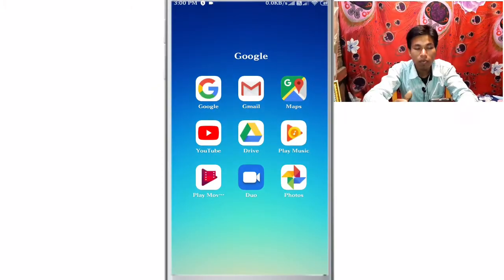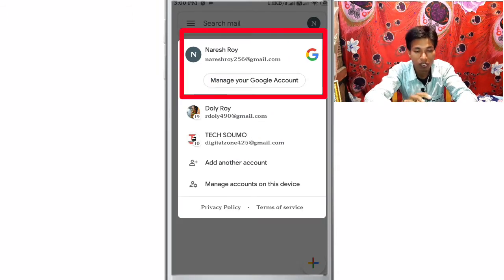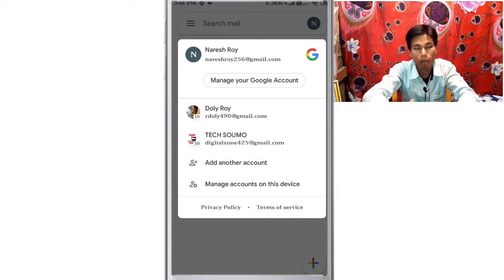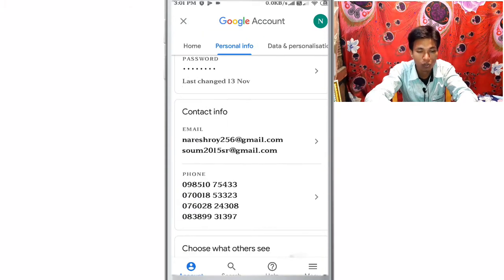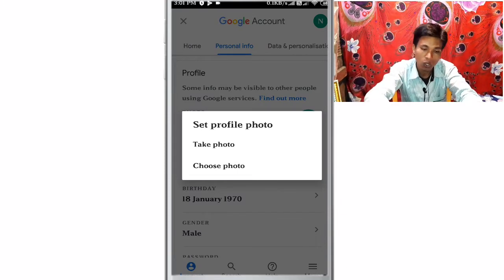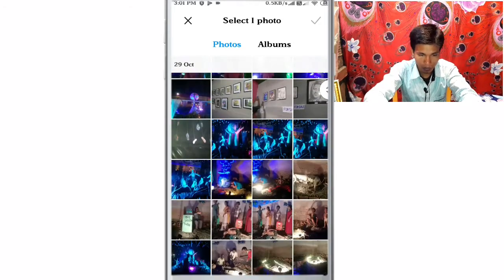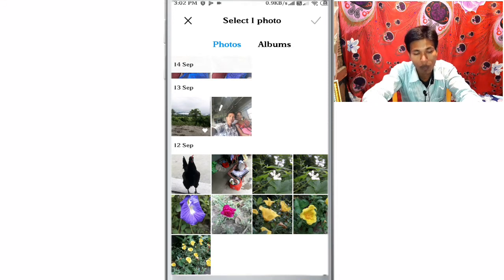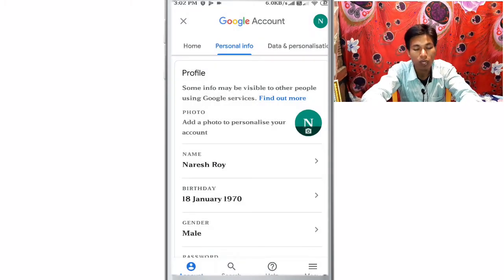How To Change Email ID Cover Photo | Change Your Email Cover photo Bangla Tutorial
How to change Gmail account Photo bangla

Cover Topic:
gmail
gmail id
cover photo
change
profile picture
gmail login
gmail sign in
gmail account

Boya M1 Mic
Tripod 3110 :-
Redmi Note 9 pro